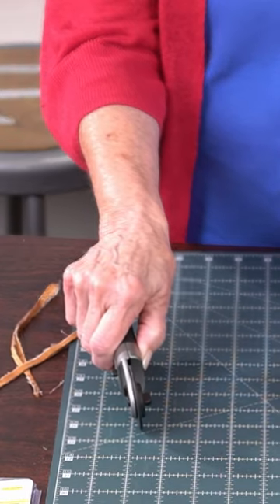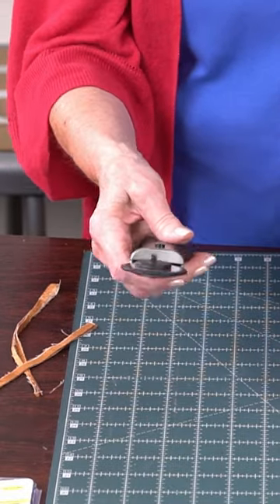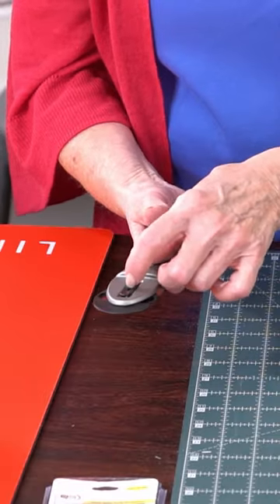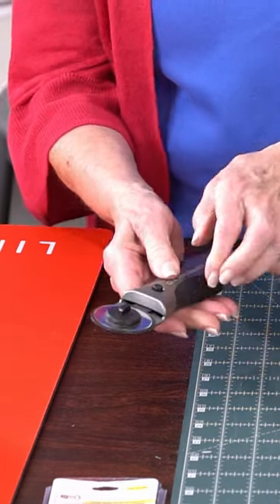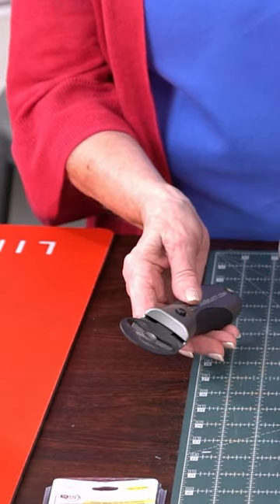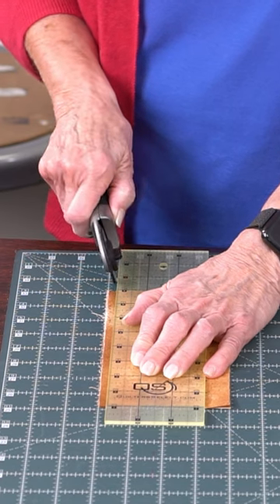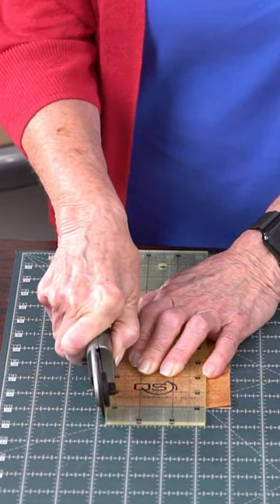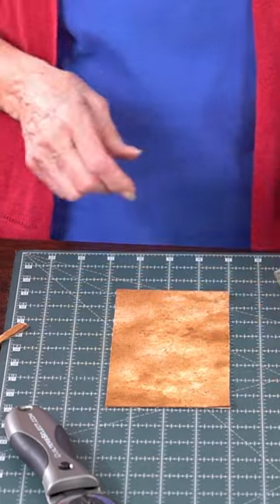Quilter Select Rotarry Cutter Demo